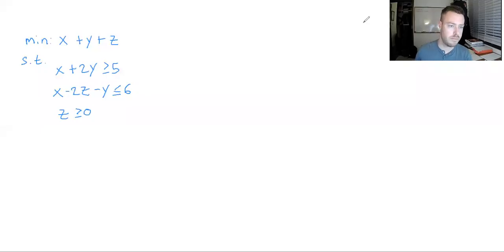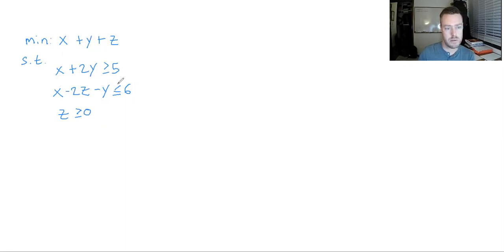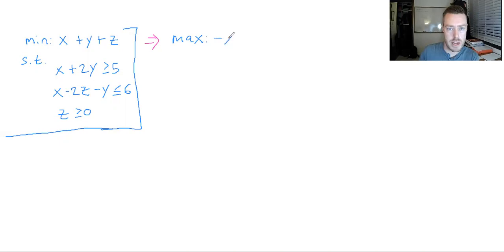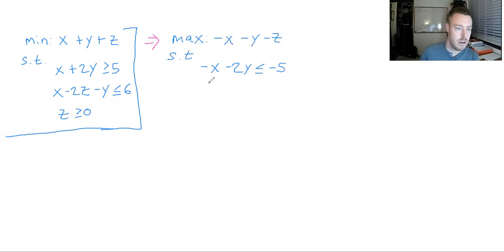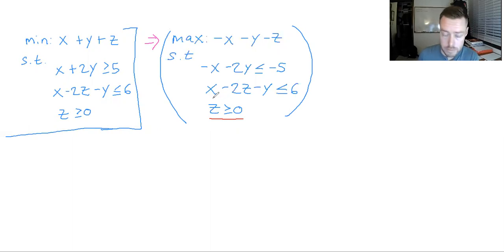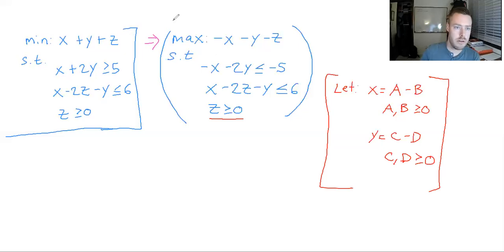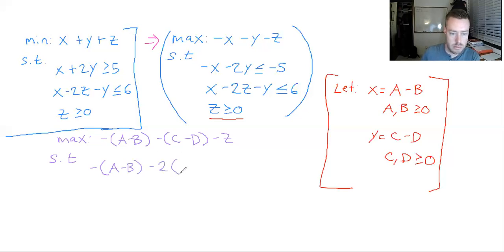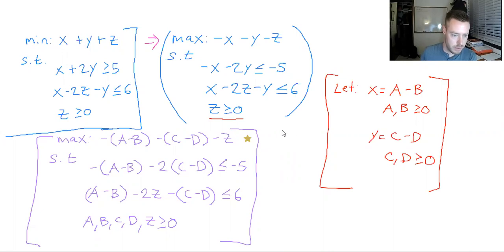Standard Form - [ Linear Programming ]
A simple example of turning an LPP into standard form.